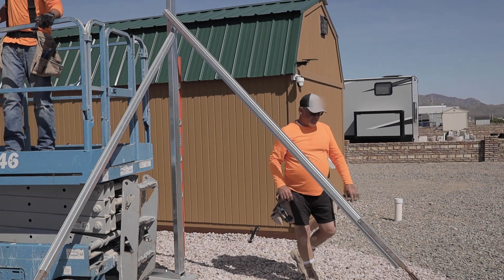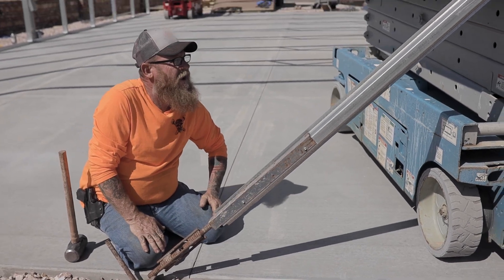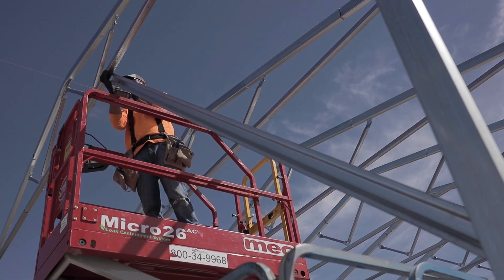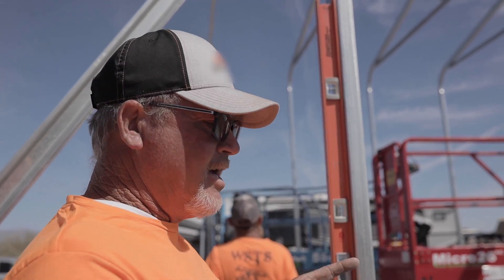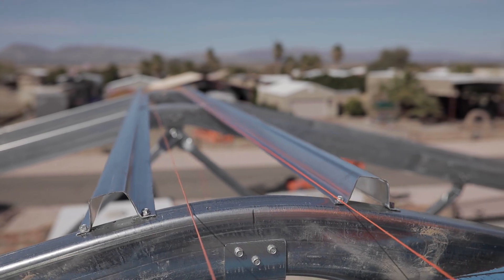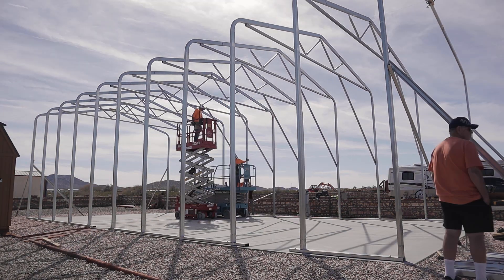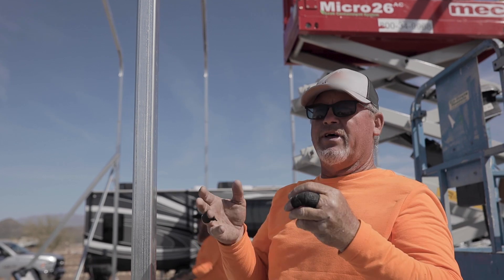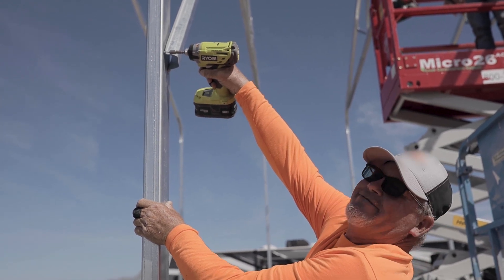How-To Build a VersaTube: Plumb/Line and Installing Hat Channel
Randy is an expert at building VersaTube structures. This is a step-by-step series showing us how to build a VersaTube RV Carport.

In this video, he shows us how to plumb and line the building using hat channel and string line. This is a very important step that some people skip and regret later. ALWAYS plumb/line. He also shows us how to install the first pieces of hat channel.